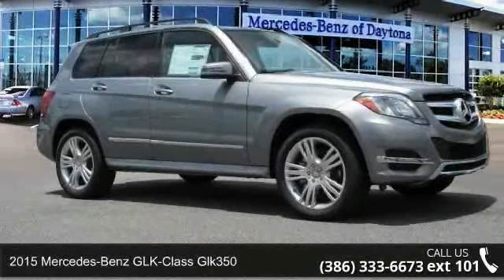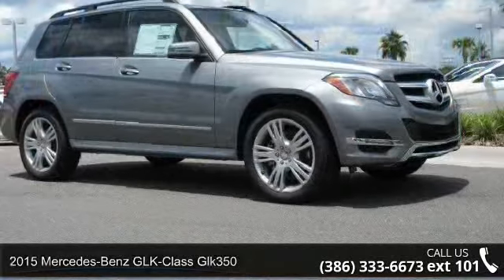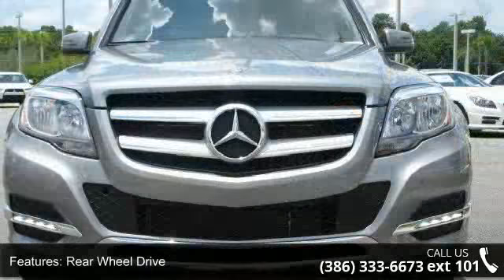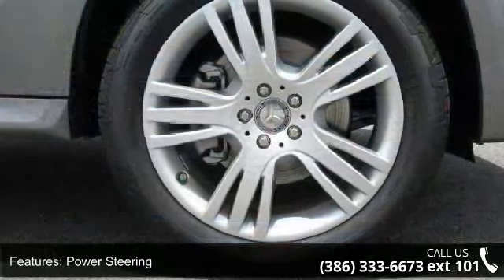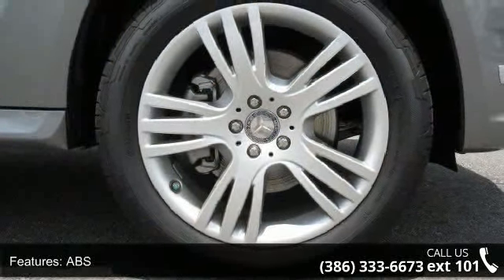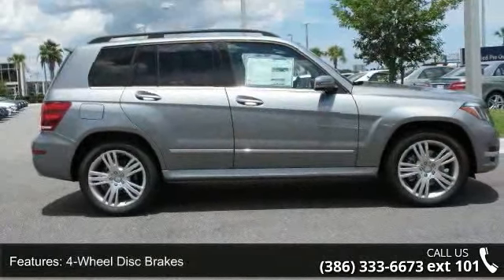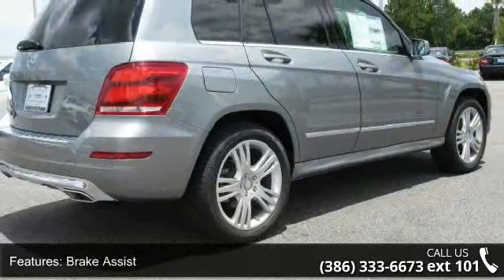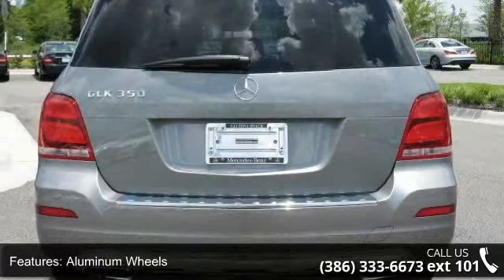2015 Mercedes-Benz GLK-Class GLK350 - Mercedes-Benz Dayto...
2015 Mercedes-Benz GLK-Class Glk350 Condition: New Transmission: 7-Speed Automatic w/OD Exterior Color: Silver Interior Color: Gray Doors: 4 Stock: FG337692 Cylinders: 6